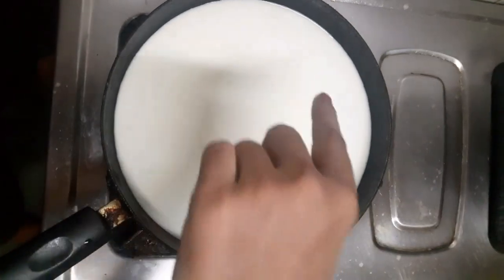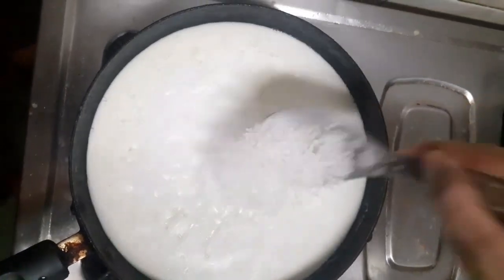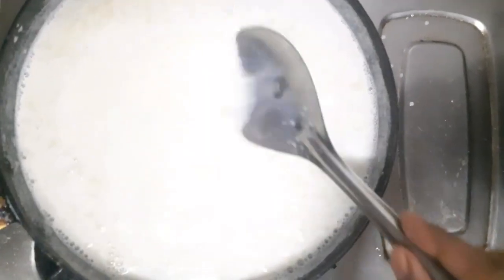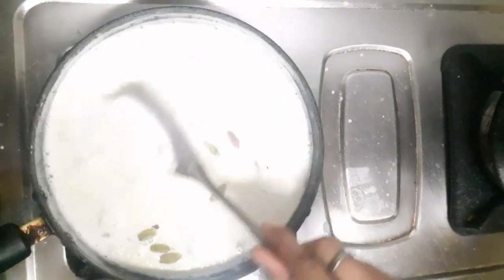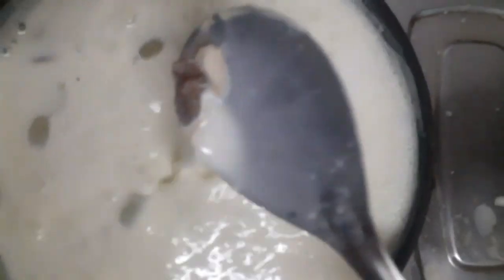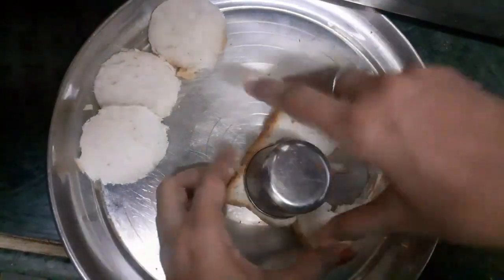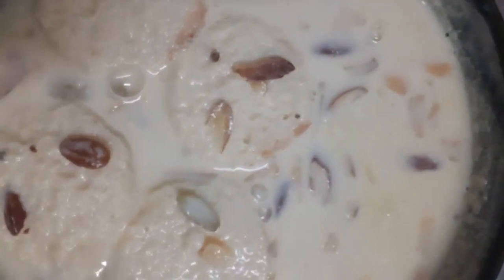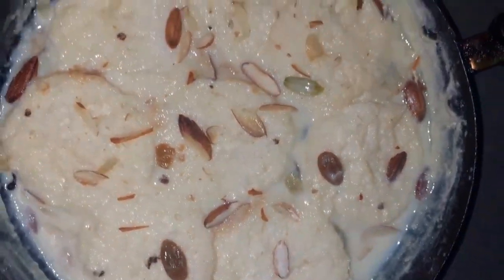Bread Rasmalai receipe। Quick And Easy Sweet| How to make bread rasmalai |ब्रेड रसमलाई|North Kitchen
In this video I will show you how to make Yummy and nutritious Ras Malai made with bread in just 15 mins with only few ingredients
ब्रेड रसमलाई

T H A N K S  F O R  W A T C H I N G ! Xoxo 🔔